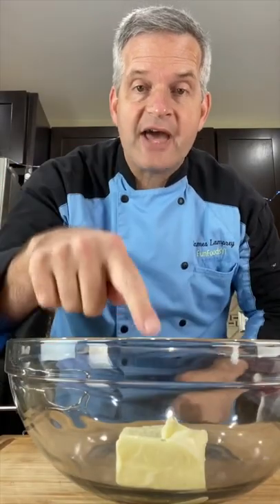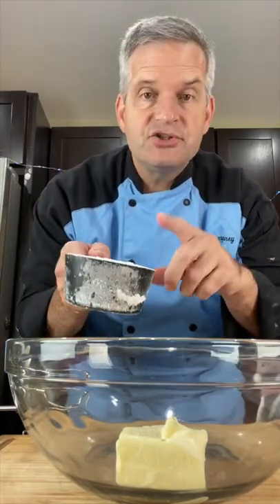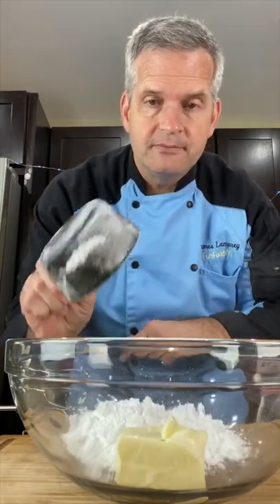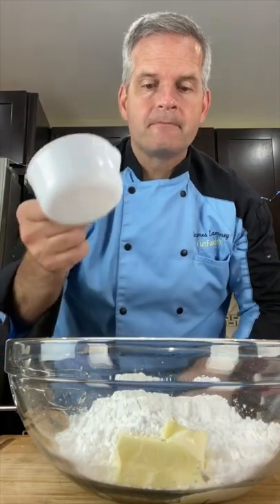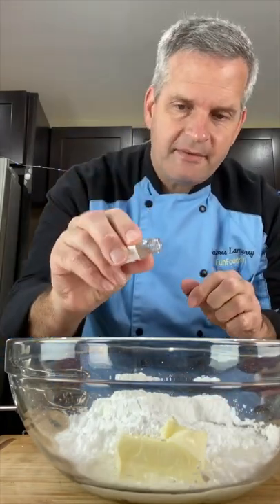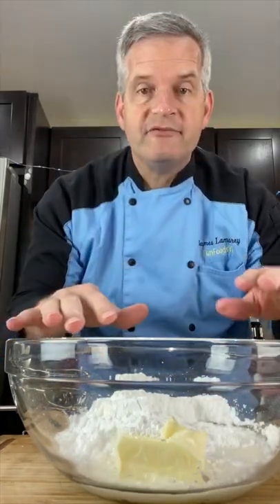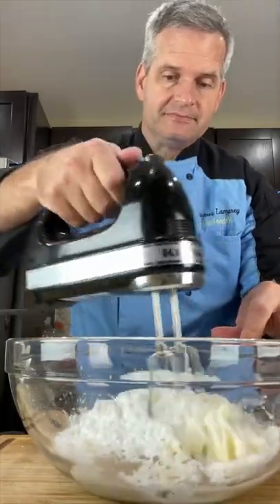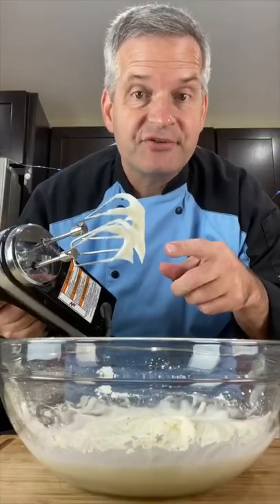Macaron Filling Shorts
How to make macaron filling.

Send Mail to:
James Lamprey

I hope you enjoyed this macaron filling recipe.